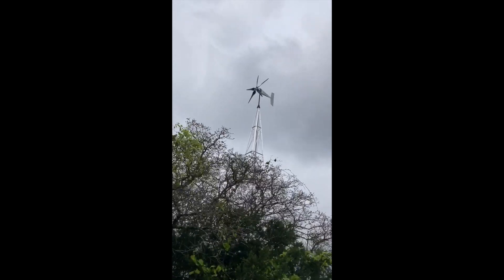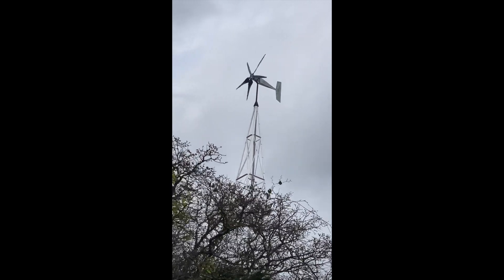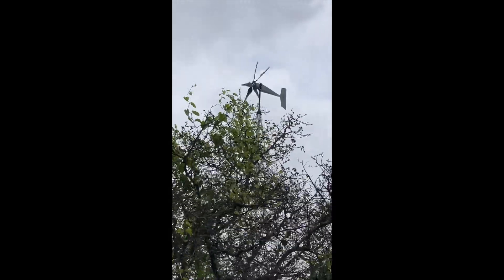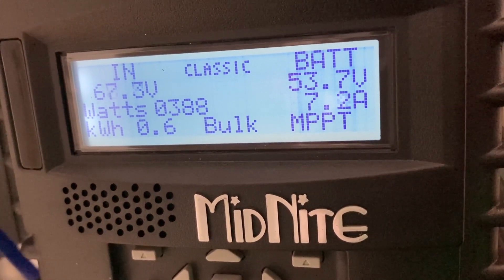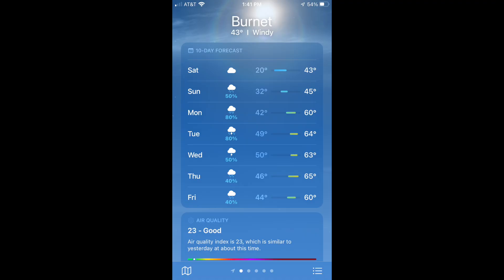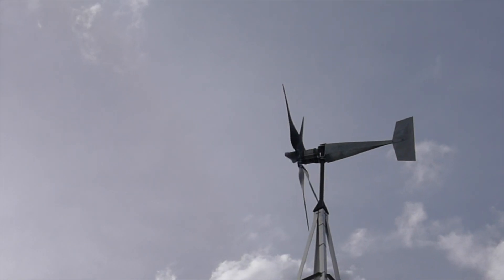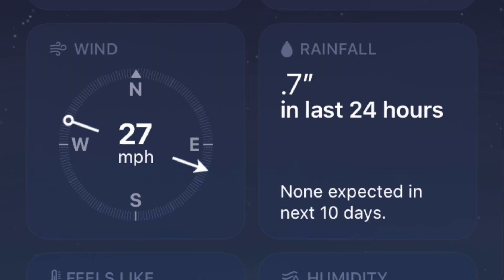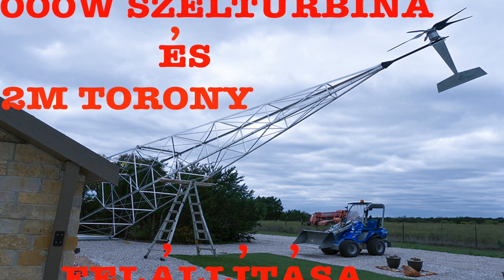Breaking News - 2000W Wind Turbine Harnessed 1809W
4 Months ago I installed this wind turbine and after the first month didn't seem to be harnessing too much energy. In this video I was able to record some data, that this turbine works as it supposed to , just needs the wind.